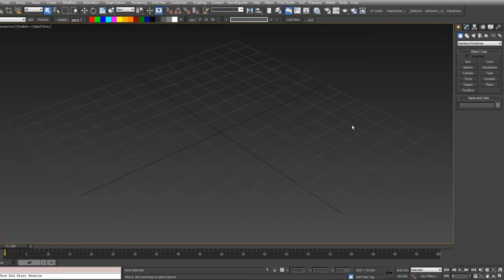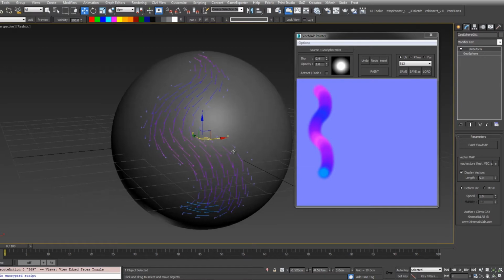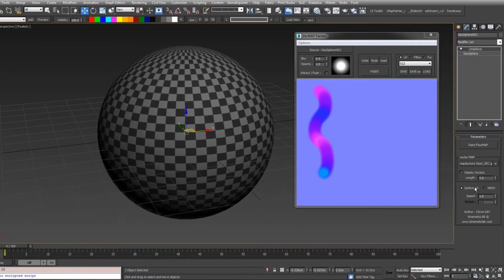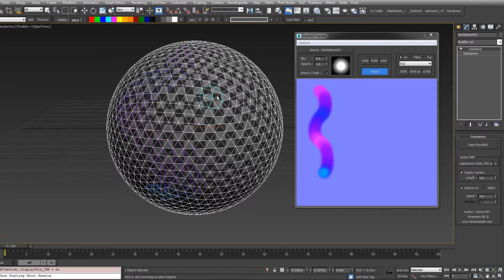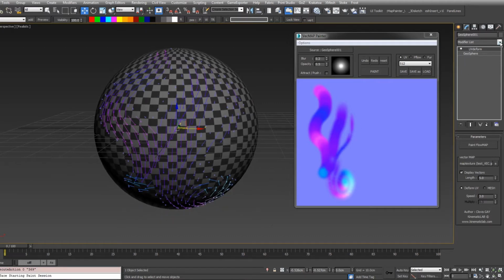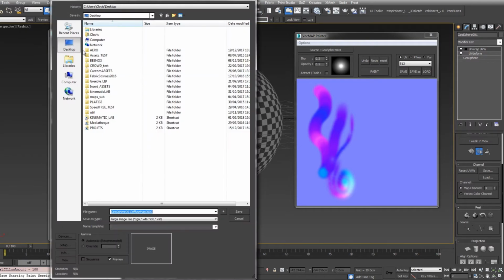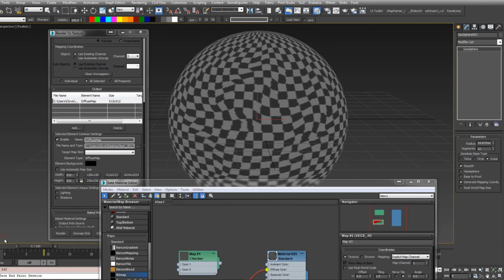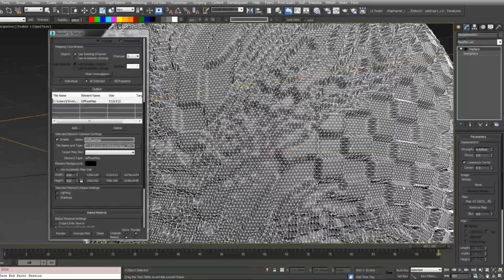VecMap tools - uv mode